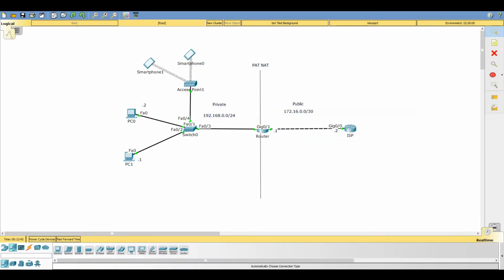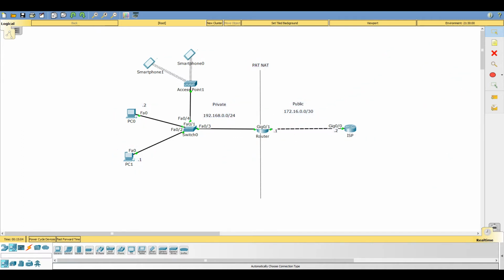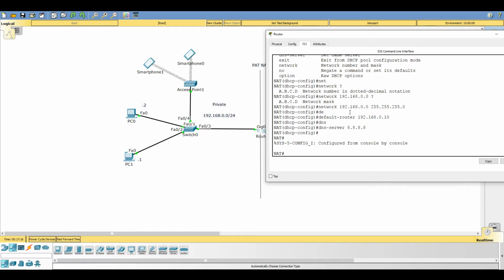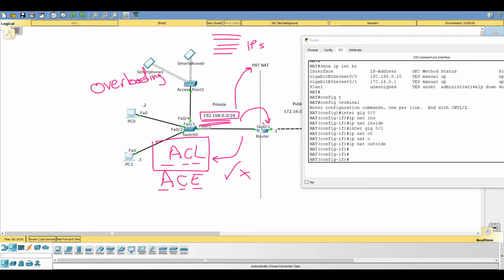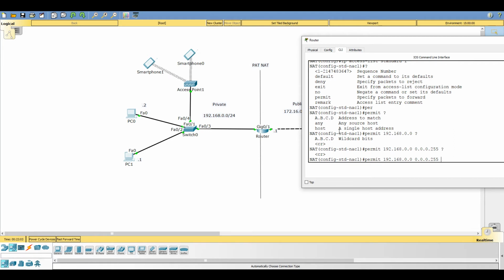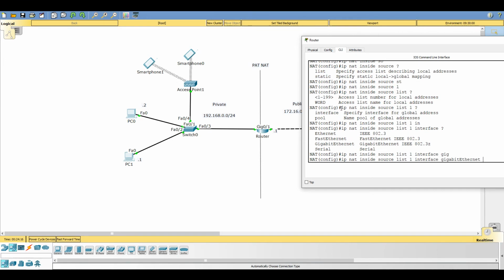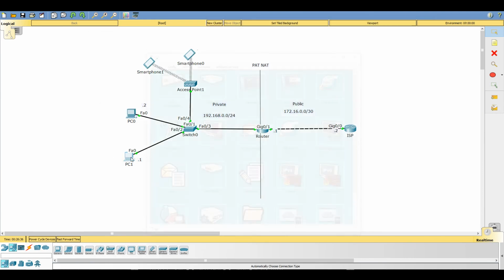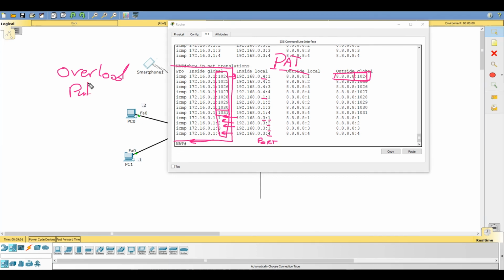Cisco - CCENT/CCNA R&S (100-105) PAT Configuration - Part3 .41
Forty-first Video in a Series covering all elements of The Cisco Certified Entry Networking Technician (CCENT) 100-105 ICND1v3 which is the first part of the CCNA certification.

Blueprint Section: Infrastructure Services

In this video, we continue with NAT but this time looking at PAT within Packet Tracer. We use the same topology as we did in Video 40 where we configured Static NAT but this time takes it a step further and explore why PAT is needed.

First, we confirm the network is configured with the correct IPs and interfaces are in the correct state. Add DHCP to allow our host to obtain IPs then start the process of NAT.

1 – Add IP NAT inside / IP NAT outside on the correct interfaces
2 – Create an ACL with a single ACE which matches the private IP range
3 – Configure a global IP NAT statement which matches the ACL, public interface and with the key work overload

We notice once configured and traffic was flowing the IP NAT translation table had entries which overlapped destination and source IPs but each flow/session was kept unique through the use of source port numbers. Even when the router notice source port numbers were not unique it was able to change it locally to help session remain unique.

📚Books!  🎓🎓

📚Books 🎓🎓